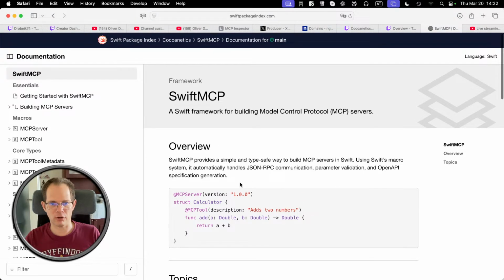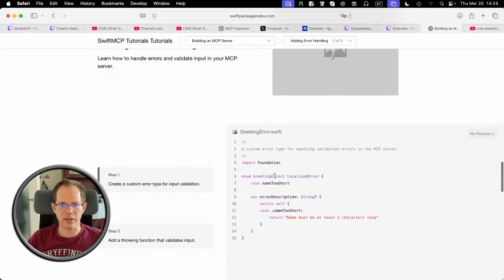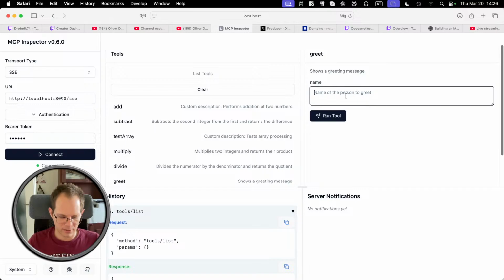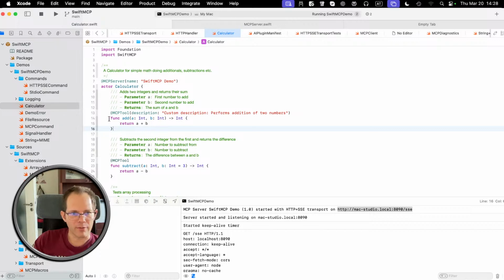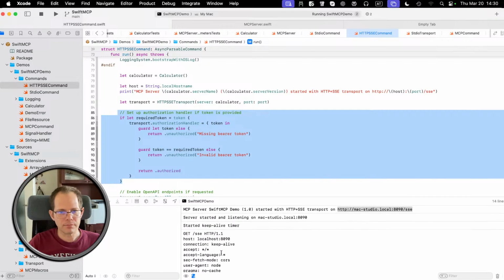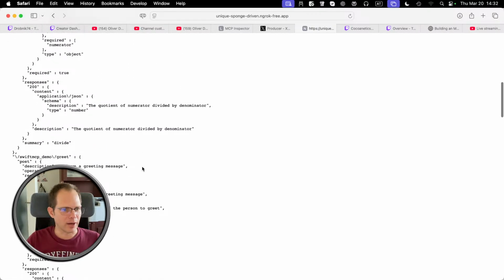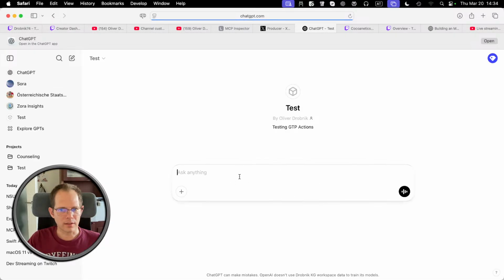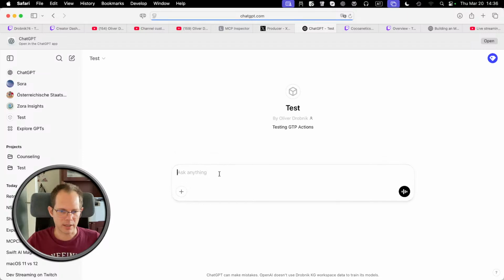What's new with SwiftMCP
Showing off what's new in SwiftMCP